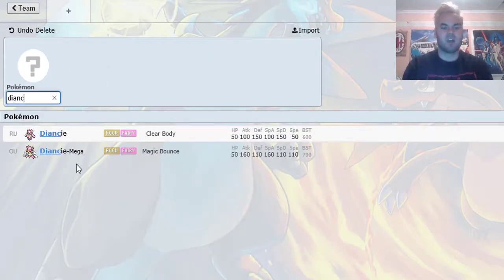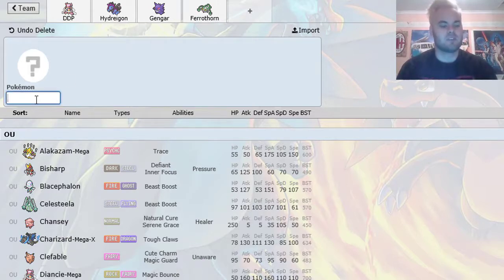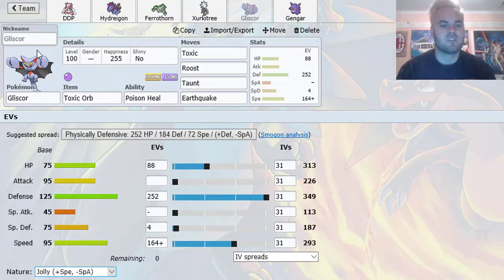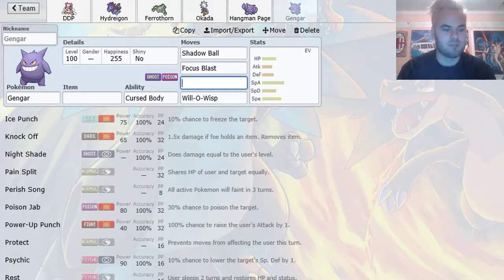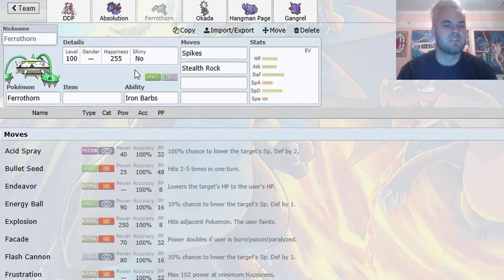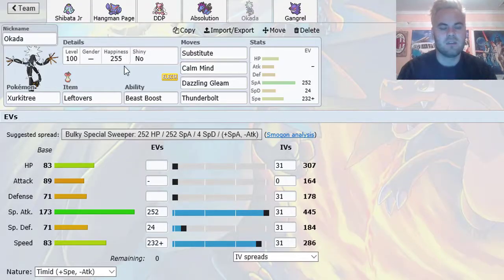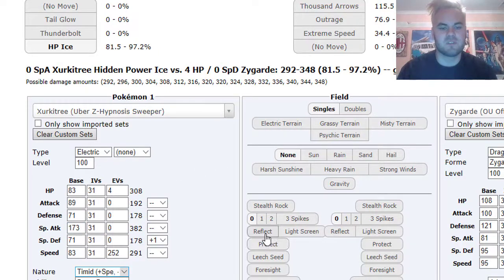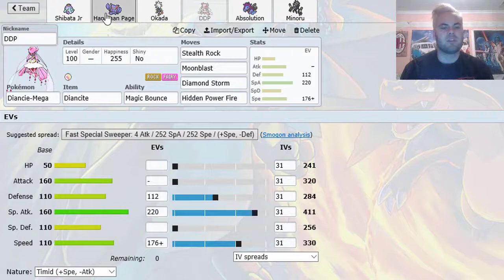*LIVE* Teambuilder NPL S8W3 vs Cincinatti Slifer Reds